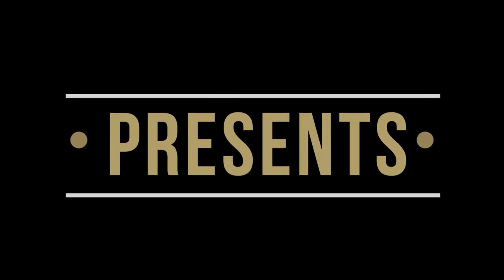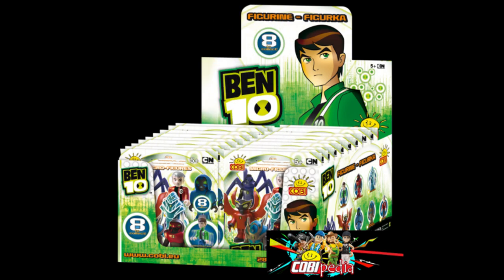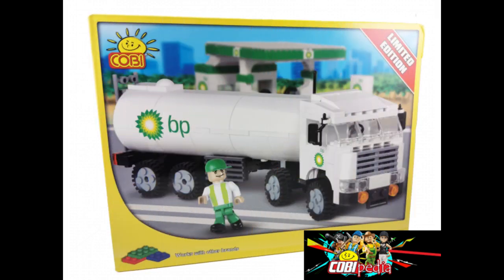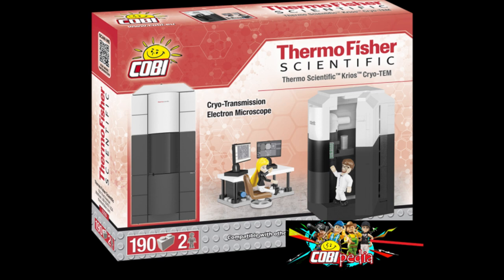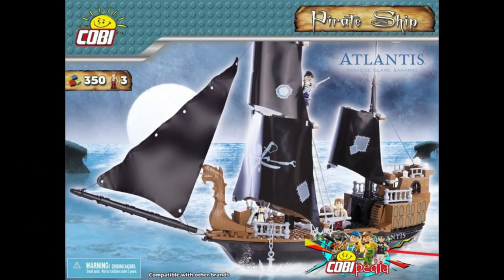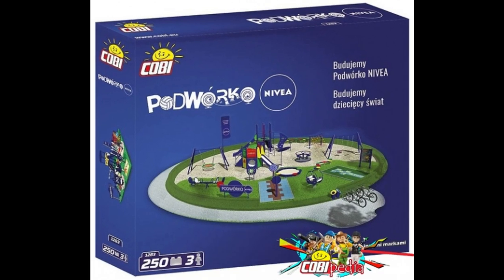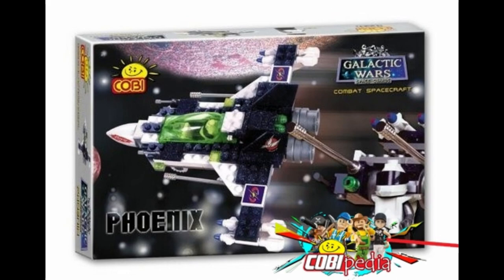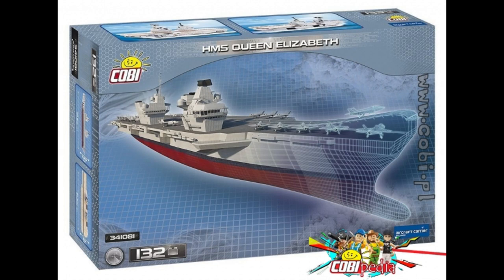Rarest & Random Cobi Sets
- the best place to get all the history of Cobi sets!